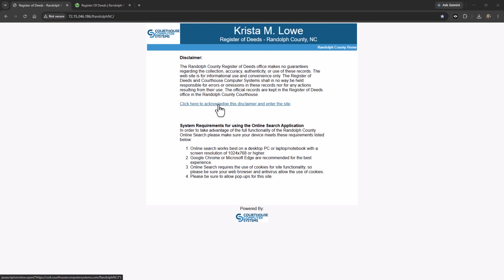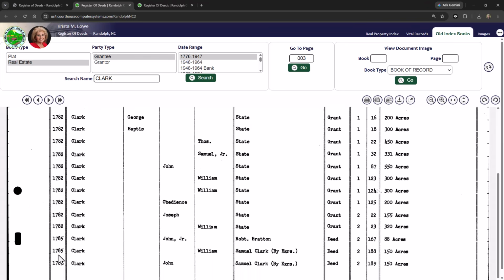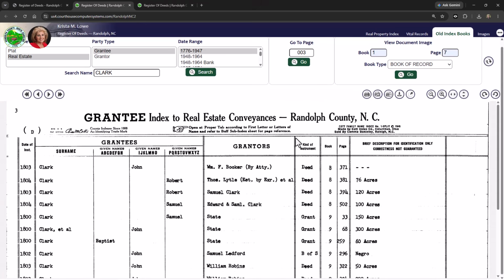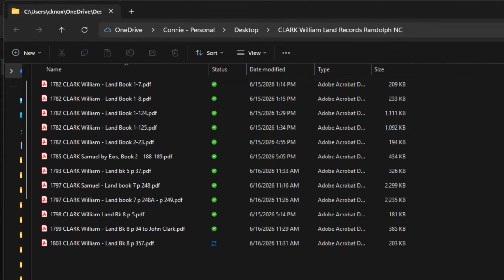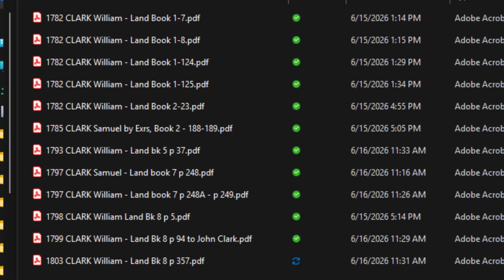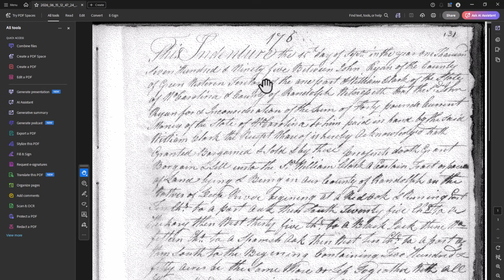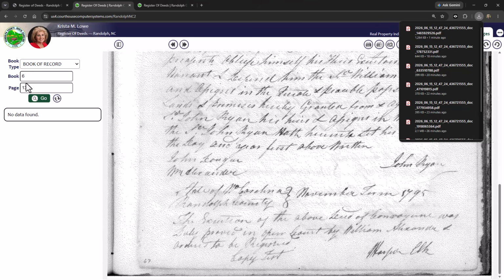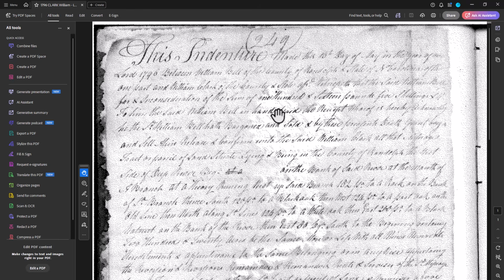Finding Land Records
How I capture old deeds from Randolph County, NC, save and file them for use later in my ancestors evaluation.

00:00 Intro
00:06 About William Clark
00:38 How to Use Courthouse Computer Systems
01:05 Old Index Deed Books
01:21 Searching Clark
01:28 Index Images
01:41 Three Box Progression at Top
01:59 Chronology
02:08 Names in Cott System
02:25 Grantors Book and Page
02:31 View Document Images
02:46 Printed all William Clarks
03:24 Back to Viewing Deeds
03:27 Fit to Width or Height Menu
03:57 Saving, Naming, & Filing Deeds
04:44 Naming Files
06:00 Next Deed
07:58 Advancing to the Next Deed